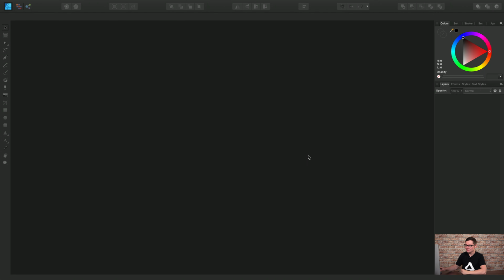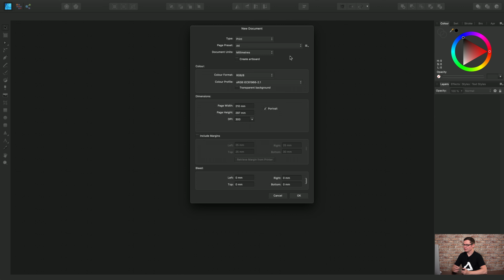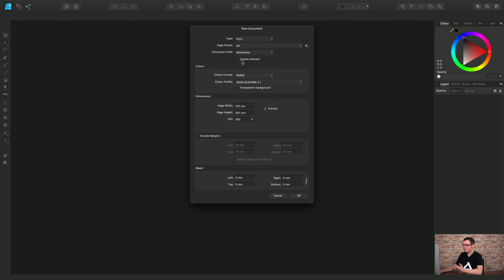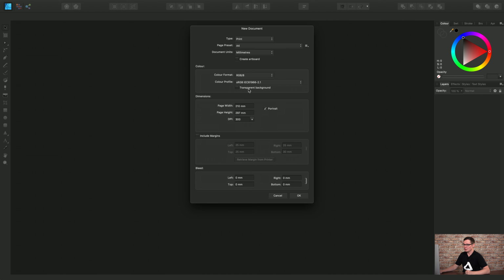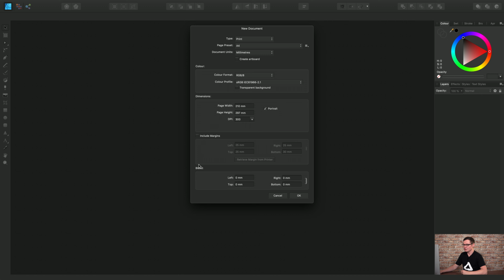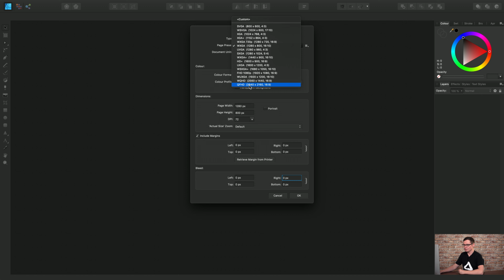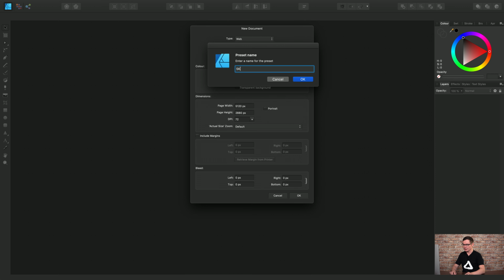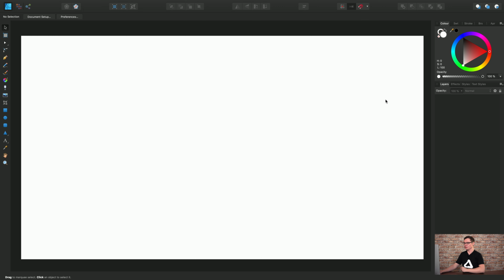Affinity Designer - New document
Start a document from scratch with delivery in mind.